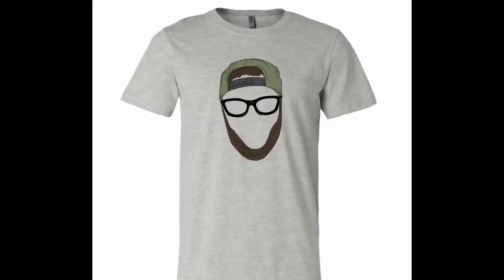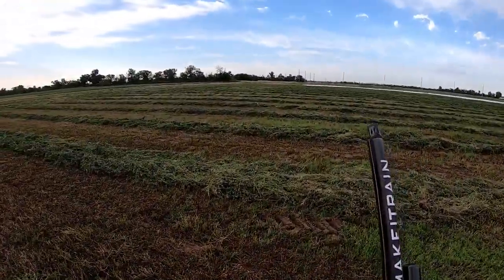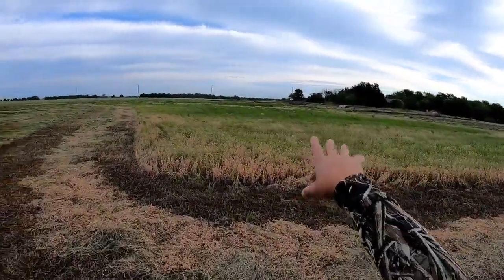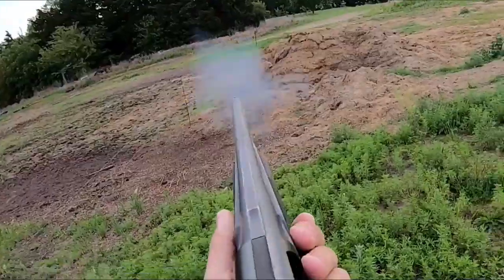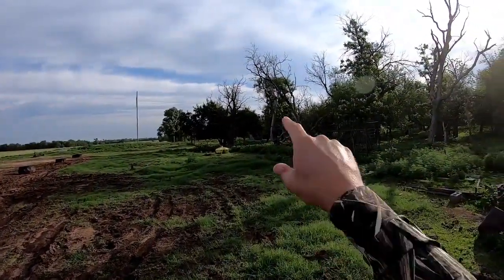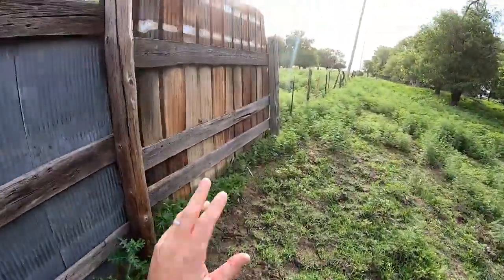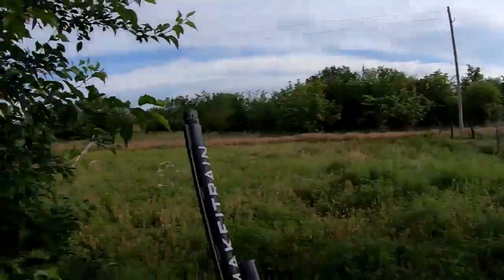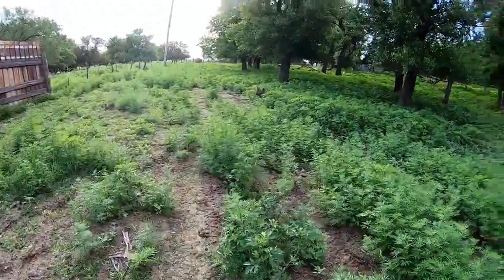Cottontail Rabbit Hunt!! Catch Clean Cook